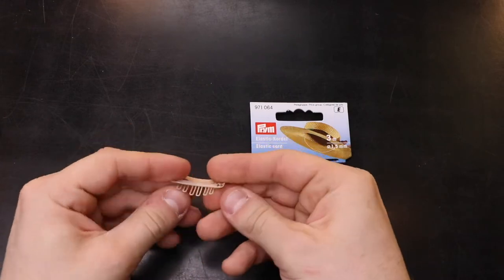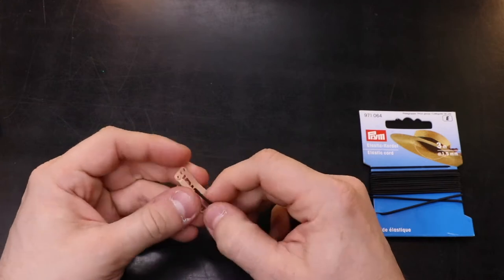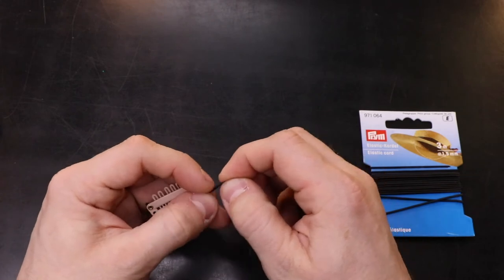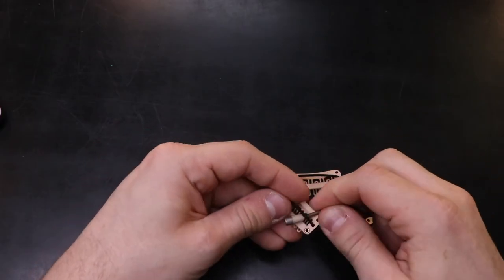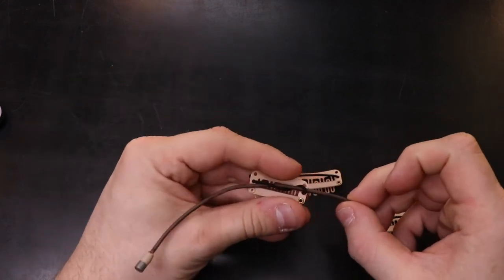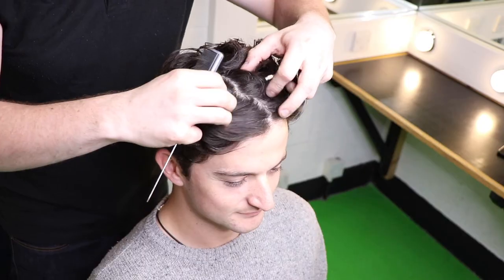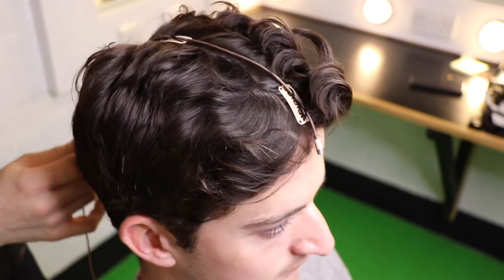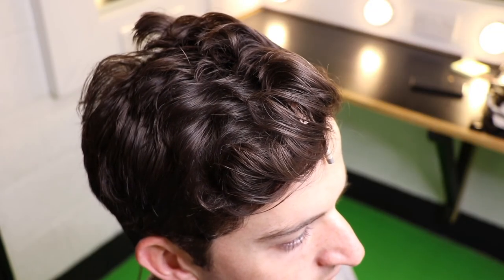Fitting Microphones for Theatre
Fitting microphones in the hairline is one of the top techniques used by sound engineers in theatres throughout the world. This video gives you everything you need to be able to try this for yourself - helping you, get better sounding shows.

Here you can find a range of wig clips and elastic in a variety of colours and sizes. Used in this clip were the Large Blonde clips and Black elastic.